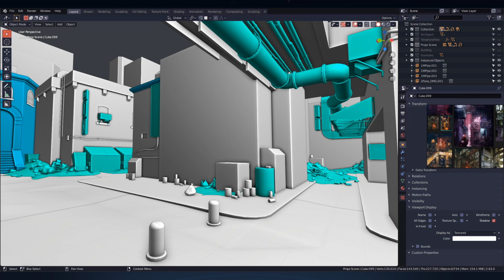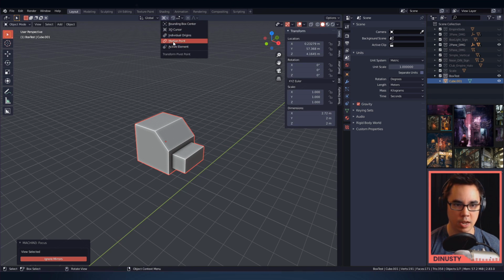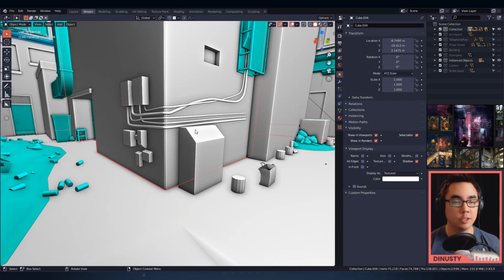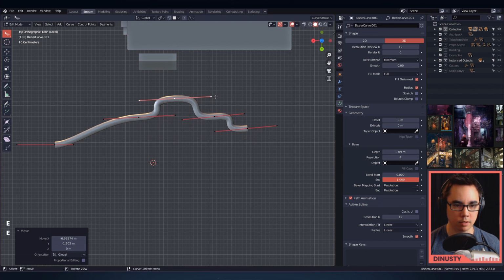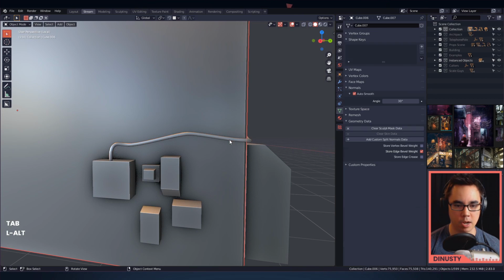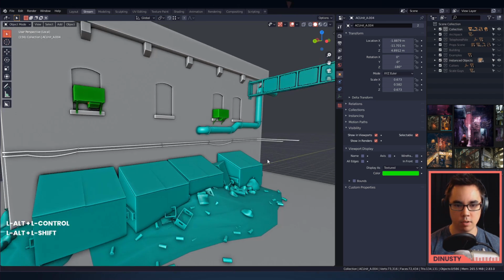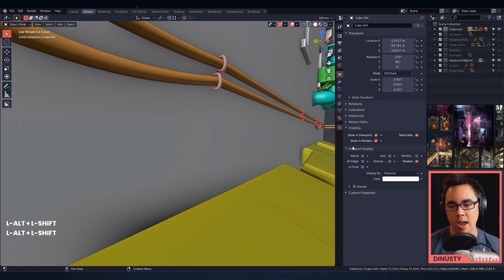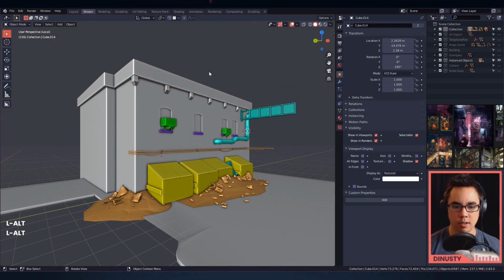Club Empire Series [EP2]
Recaps of the stream and anything worth noting from them.
Timestamps Below!

0:00 - Intro
1:03 - Scene Update
2:50 - Linking In Blender
9:51 - Splines in Blender
21:40 - Thoughts and Approach to UVs